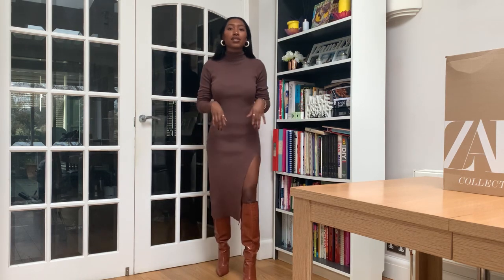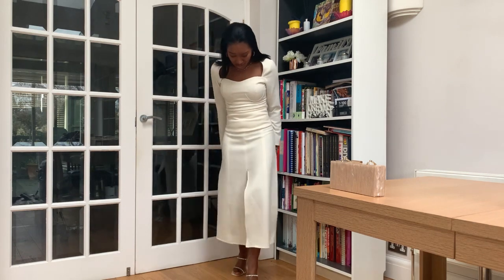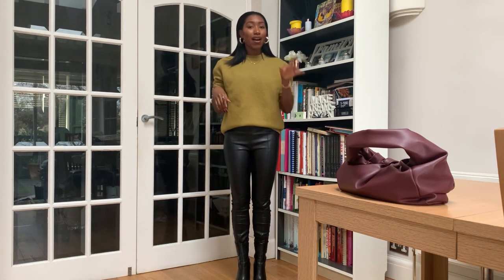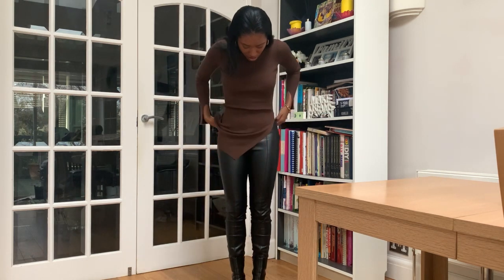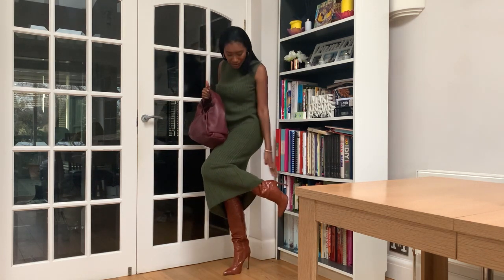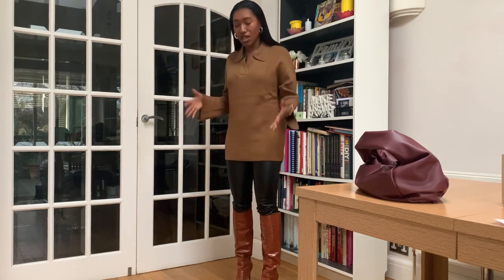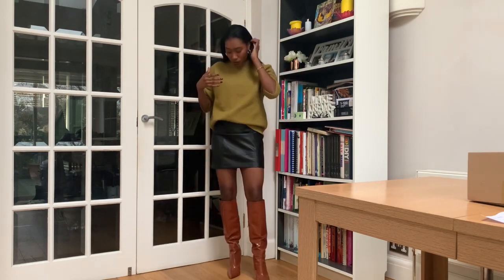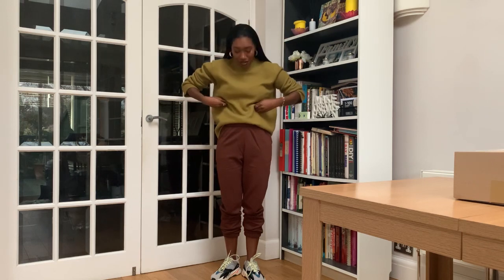HUGE ZARA HAUL + STYLING TIPS! (Comfy Fits + WFH Wear)| DetailswithMONIQUE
Hi everyone, I hope you’re all doing well during this second lockdown?  I’m back with another Haul and hopefully you like some pieces i’ve picked out that will keep you comfy during the winter months, whether you’re working from home or heading out.
Let me know which pieces you like the most.  ♡

For reference I’m about 5’6 and between UK sizes 8-10